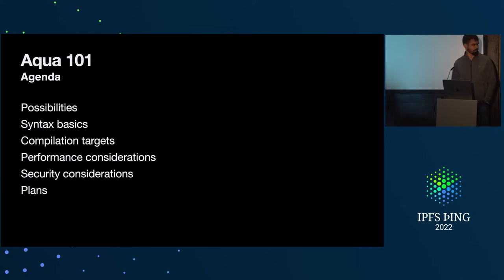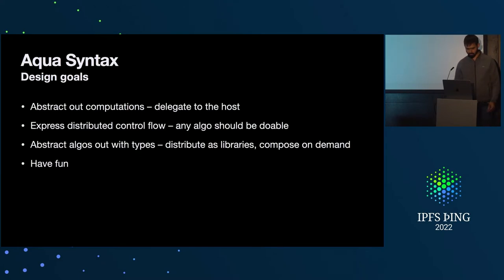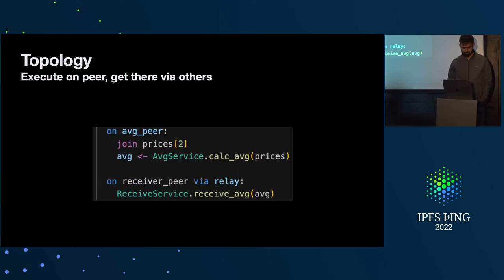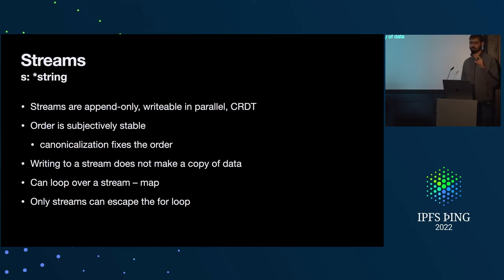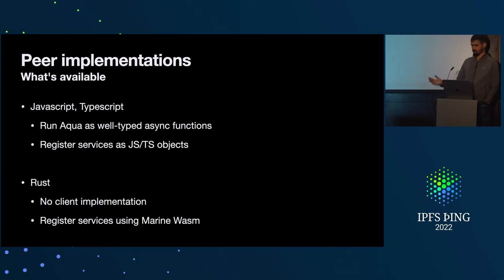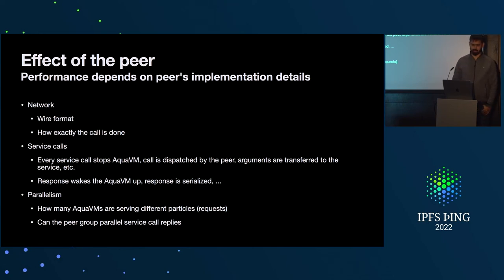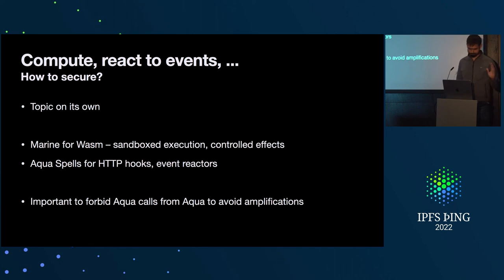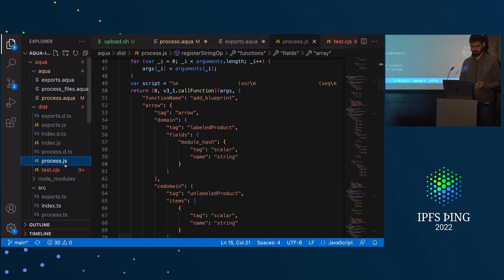Aqua language intro - @alari - Aqua and IPFS